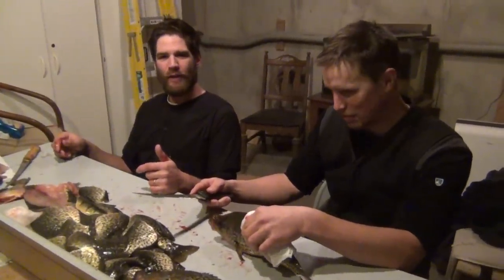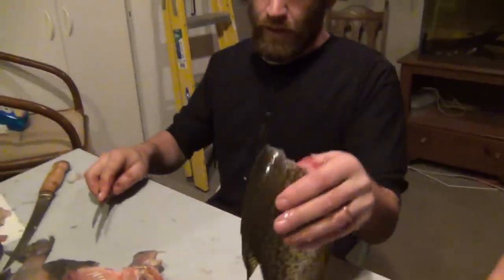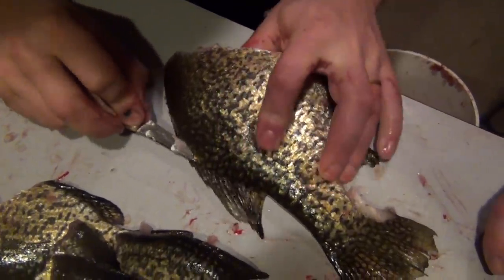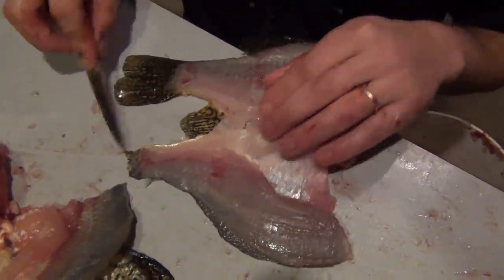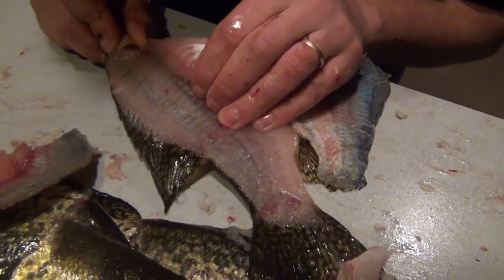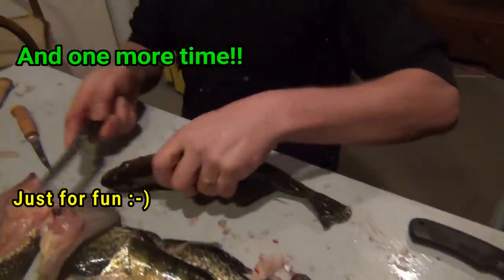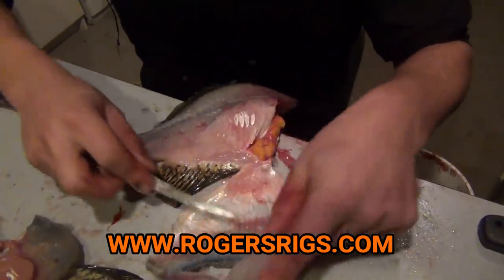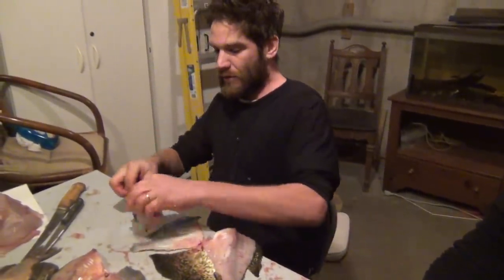How to fillet crappie fast with no waste. The easy "see-through method"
Fillet knife used:

Rapala Serrated Knife:

Our video (Perch filleting 45-sec method) was very popular.  Many viewers asked if the same trick works for crappie.

So, Roger and Micheal decided to show everyone how to cut a crappie quickly and cleanly, while avoiding that nasty fat string.

Don't forget to check out our videos on how to catch these guys too.